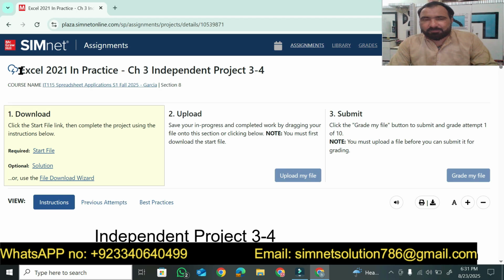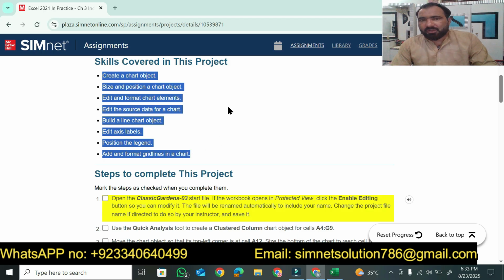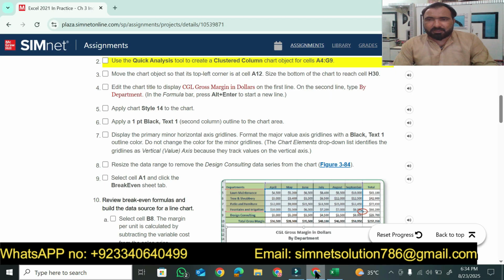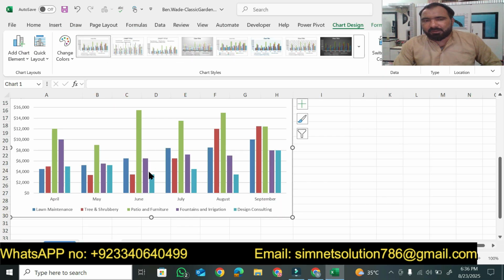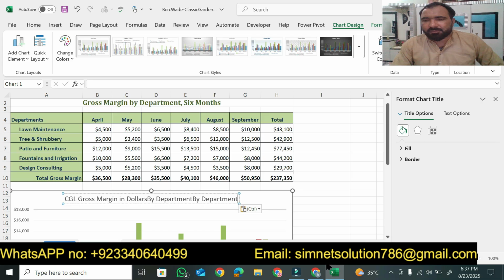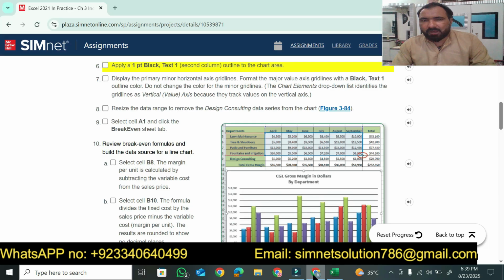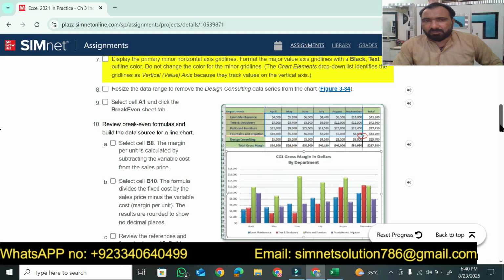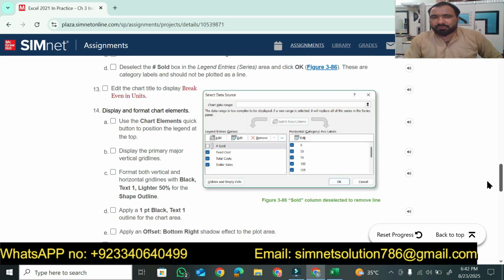Excel 2021 In Practice - Ch 3 Independent Project 3-4 | CHP 3 Independent Project 3-4 FULL SOLUTION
Excel2021InPractice-Ch3IndependentProject3-4#Excel2021InPractice-Ch3#ExcelInPractice-Ch3IndependentProject3-4#SIMnetCh3IndependentProject3-4#Excelchp3IndependentProject3-4#IndependentProject3-4#simnetInPractice-Ch3IndependentProject3-4
SIMnet3.1, 3.2, 3.3, 3.4, 3.6#ClassicGardens-03.xlsx#ClassicGardensand Landscapes#Excel2021InPractice-Ch3IndependentProject3-4-SIMnet#Excel2024InPractice-Ch3IndependentProject3-4
Excel2024InPractice-Ch3#IndependentProject3-4Excel2021InPractice-Ch3#SIMnetExcel2021InPractice-Ch3IndependentProject3-4#SIMnetinPractice-Ch3IndependentProject3-4

Excel2021InPractice-Ch3IndependentProject3-4#Excel2021InPractice-Ch3#ExcelInPractice-Ch3IndependentProject3-4#SIMnetCh3IndependentProject3-4#Excelchp3IndependentProject3-4#IndependentProject3-4#simnetInPractice-Ch3IndependentProject3-4
Excel2024InPractice-Ch3#IndependentProject3-4Excel2021InPractice-Ch3#SIMnetExcel2021InPractice-Ch3IndependentProject3-4#SIMnetinPractice-Ch3IndependentProject3-4

Excel2021InPractice-Ch3IndependentProject3-4-SIMnet
Excel2024InPractice-Ch3IndependentProject3-4
Excel2024InPractice-Ch3
IndependentProject3-4Excel2021InPractice-Ch3
SIMnetExcel2021InPractice-Ch3IndependentProject3-4
SIMnetinPractice-Ch3IndependentProject3-4
SIMnetCh3IndependentProject3-4
Excelchp3IndependentProject3-4
IndependentProject3-4
simnetInPractice-Ch3IndependentProject3-4
SIMnet3.1,3.2,3.3,3.4,3.6
ClassicGardens-03.xlsx

Excel2021InPractice-Ch3IndependentProject3-4
Excel2021InPractice-Ch3
ExcelInPractice-Ch3IndependentProject3-4
SIMnetCh3IndependentProject3-4
Excelchp3IndependentProject3-4
IndependentProject3-4

For this project, you create a column chart to graph profit margins for Classic Gardens and Landscapes. You also create a
line chart to illustrate a break-even point in units for new catalog items.
[Student Learning Outcomes 3.1, 3.2, 3.3, 3.4, 3.6]
File Needed: ClassicGardens-03.xlsx (Available from the Start File link.)
Completed Project File Name: [your name]-ClassicGardens-03.xlsx
Skills Covered in This Project
Create a chart object.
Size and position a chart object.
Edit and format chart elements.
Edit the source data for a chart.
Build a line chart object.
Edit axis labels.
Position the legend.
Add and format gridlines in a chart.
8. Resize the data range to remove the Design Consulting data series from the chart (Figure 3-84).
1. Open the ClassicGardens-03 start file. If the workbook opens in Protected View, click the Enable Editing button so
you can modify it. The file will be renamed automatically to include your name. Change the project file name if directed
to do so by your instructor, and save it.
2. Use the Quick Analysis tool to create a Clustered Column chart object for cells A4:G9.
3. Move the chart object so that its top-left corner is at cell A12. Size the bottom of the chart to reach cell H30.
4. Edit the chart title to display CGL Gross Margin in Dollars on the first line. On the second line, type By Department.
(In the Formula bar, press Alt+Enter to start a new line.)
5. Apply chart Style 14 to the chart.
6. Apply a 1 pt Black, Text 1 (second column) outline to the chart area.
7. Display the primary minor horizontal axis gridlines. Format the major value axis gridlines with a Black, Text 1 outline
color. Do not change the color for the minor gridlines. (The Chart Elements drop-down list identifies the gridlines as
Vertical (Value) Axis because they track values on the vertical axis.)